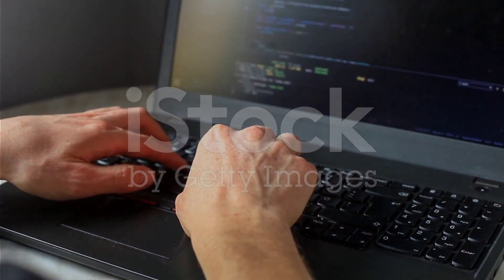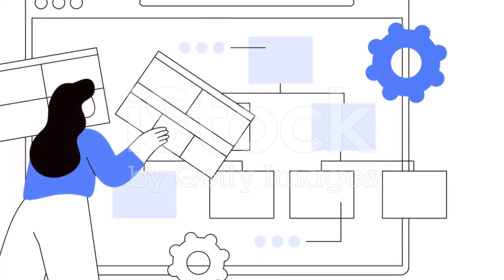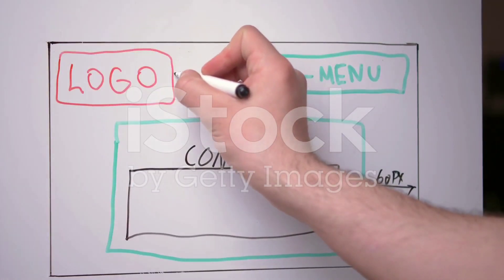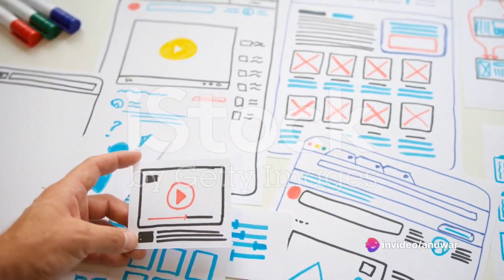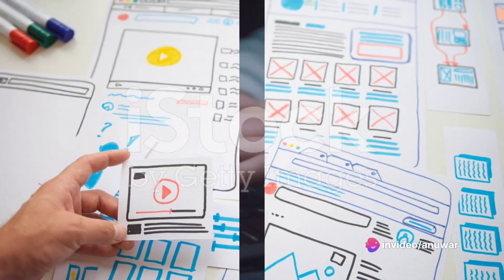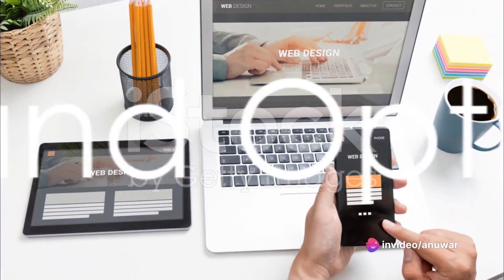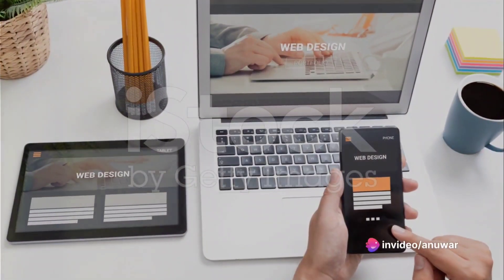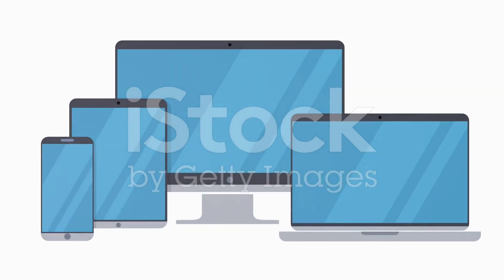Simple website creation guide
Hi, In this video you will see basic preparation to create a new website.